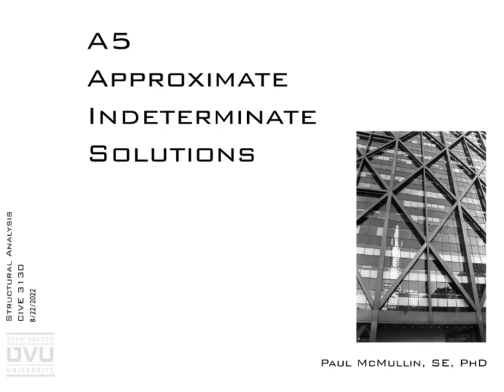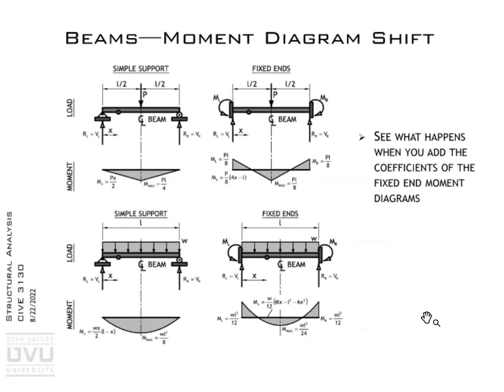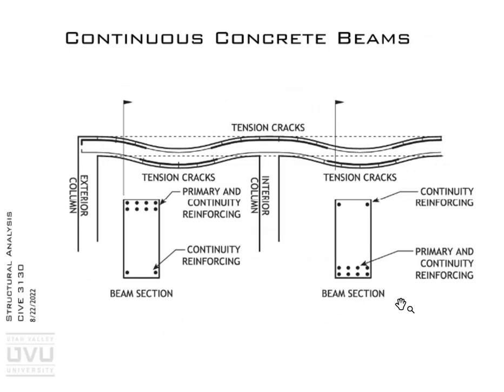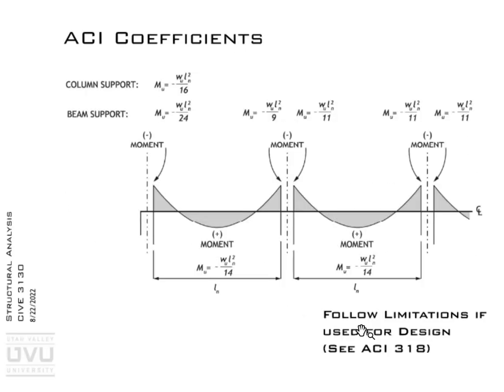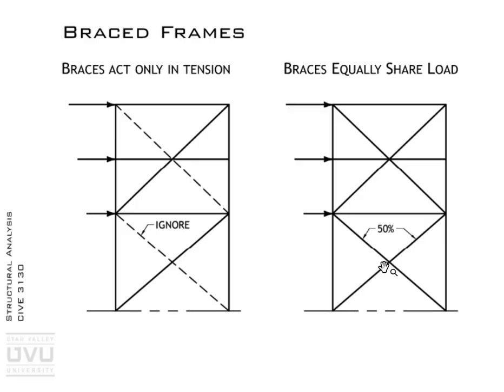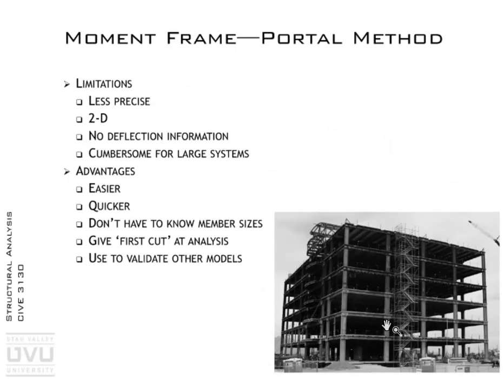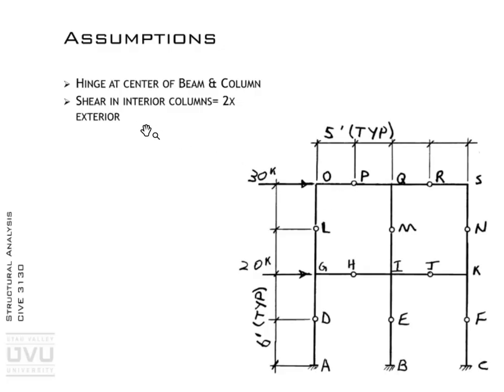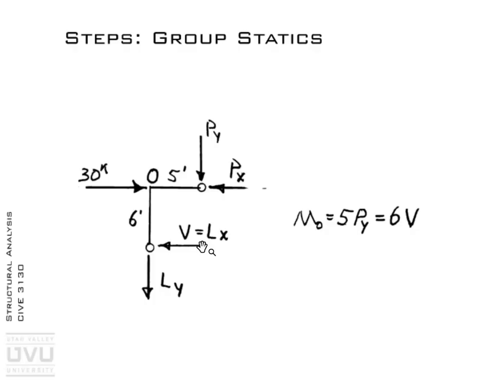Intro Structures: APPROXIMATE SOLUTIONS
Approximate solutions to statically indeterminate structural analysis.